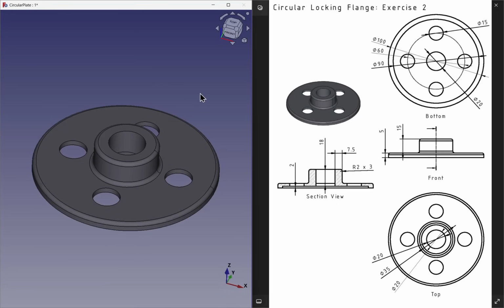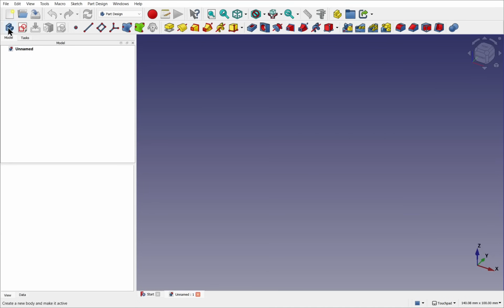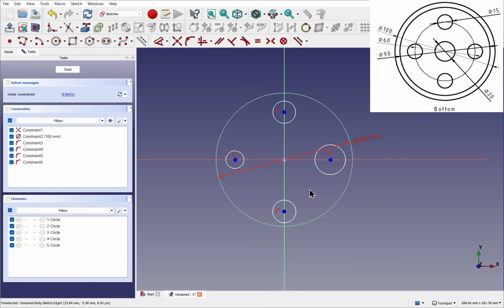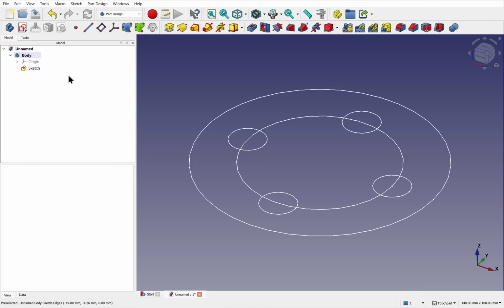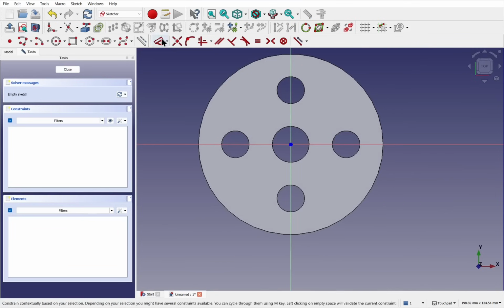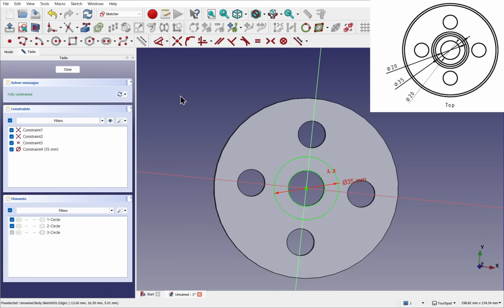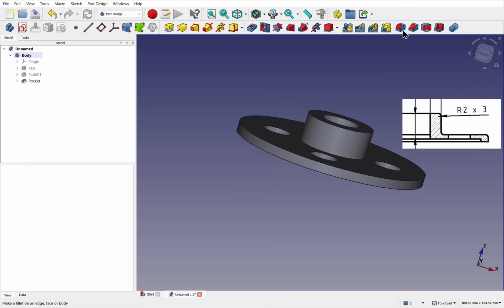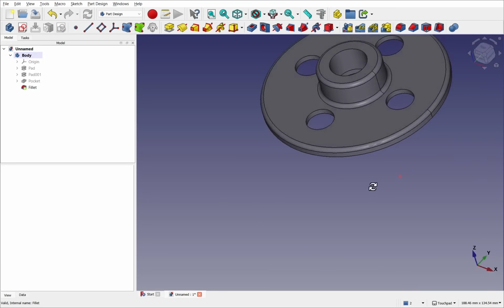Basic Beginners FreeCAD v1 / 0.22 Lesson 8 Part Design Basic Exercise 2 | Circular Flange Project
We will tackle the second FreeCAD 0.22 exercise, a circular locking flange.  First we learn some more theory of how to tackle such objects, breaking the object down in layers and examining the profiles of each to determine the workflow.  We will be creating the object from a technical drawing.

This is for FreeCAD version 1 also known as 0.22, 1.0 CR.

- Reverse engineering and visualization skills.
- Part design pad
- Part design pocket
- Applying multiple sketcher constraints at once
- Creating a sketch on a face.
- hungry selection.
- Circle geometry
- Point on Object constraint
- Diameter / Radius constraints
- How to use construction geometry
- How to import geometry from another profile / sketch
- Multi-solid error and the reason why
- Fillets
- Scenario of a failing fillet and how to fix.
- Alternative workflow for the model